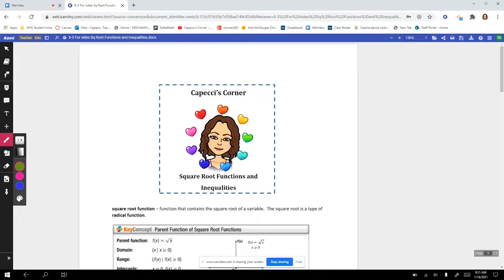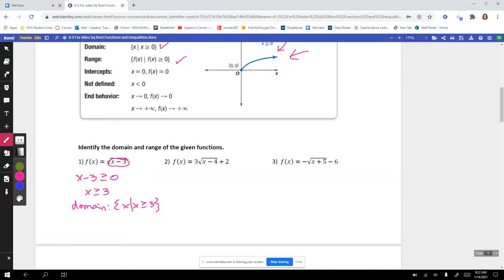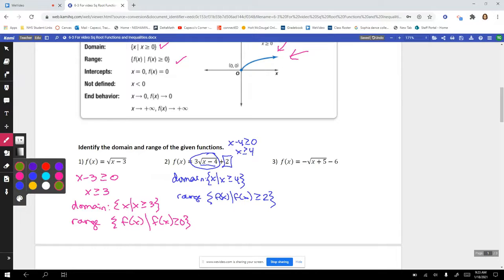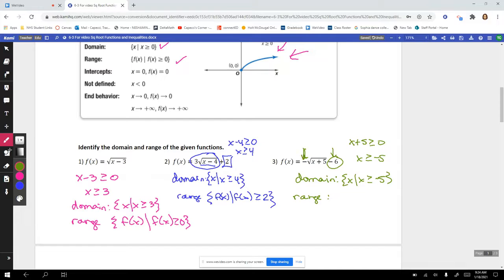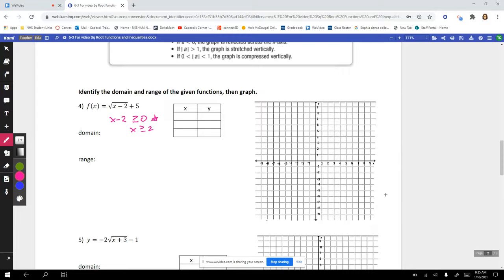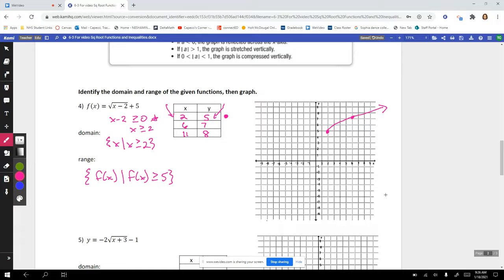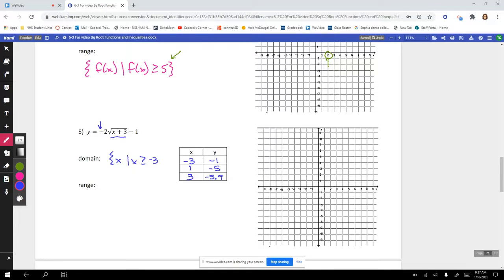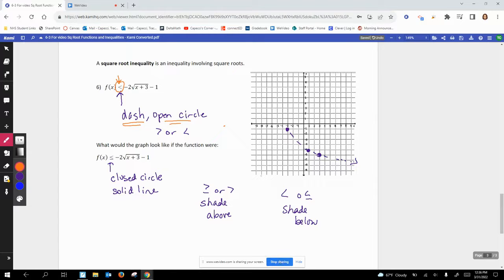Square Roots and Inequalities